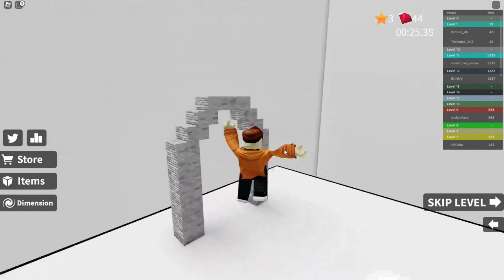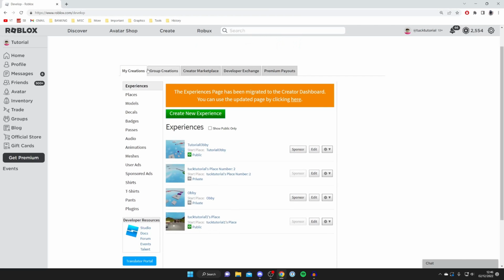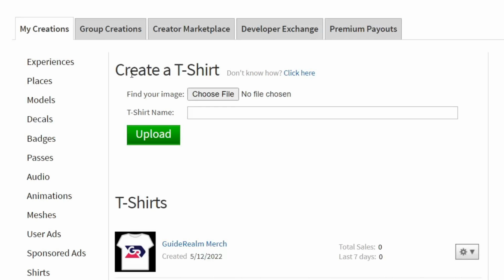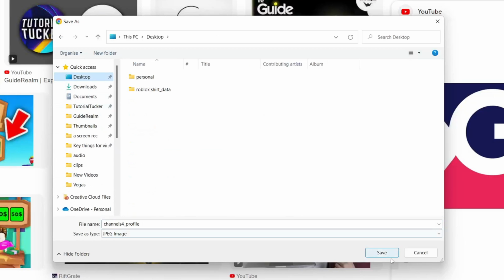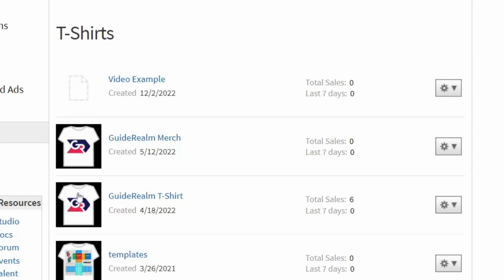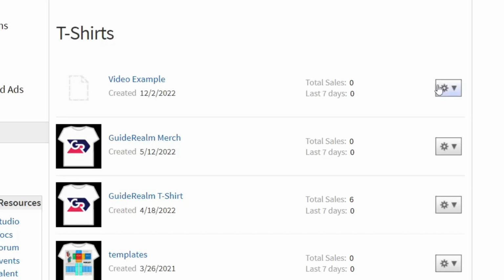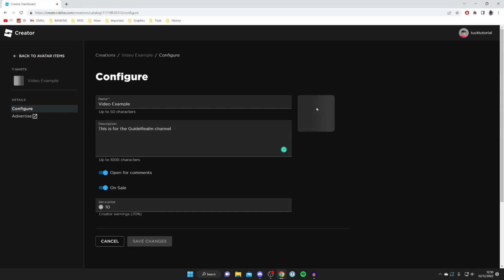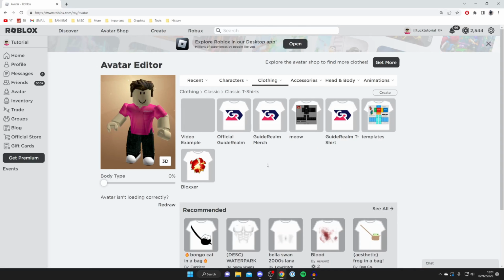How To Make A T Shirt In Roblox (Full Guide)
I show you how to make a t shirt in roblox and how to make roblox t shirt in this video.

GuideRealm